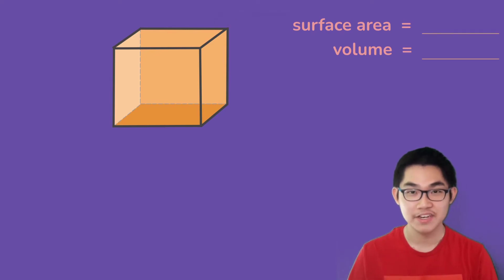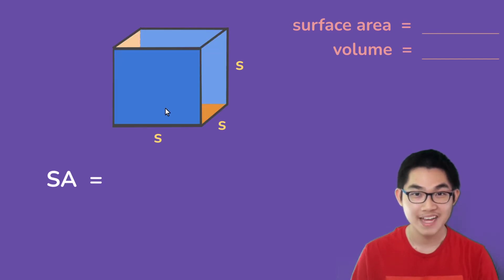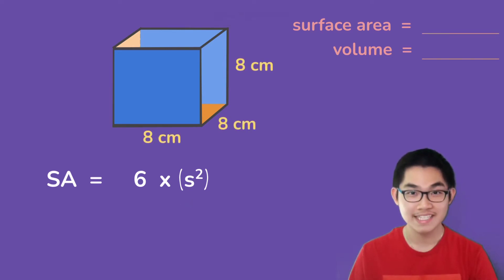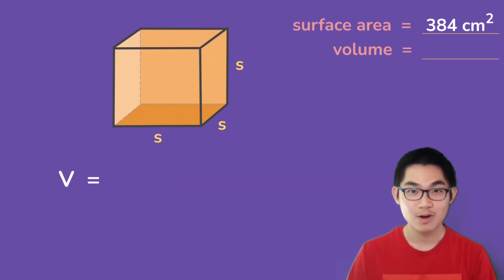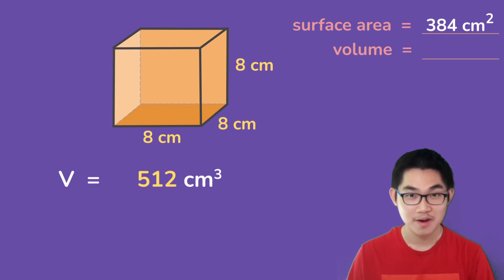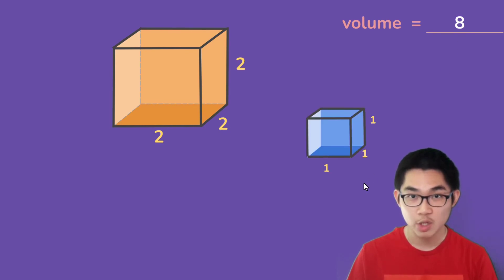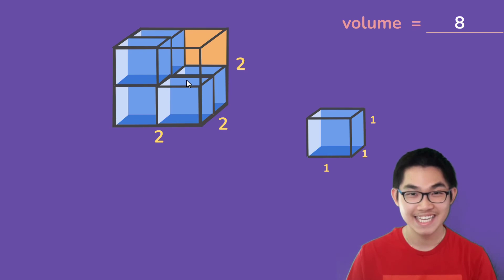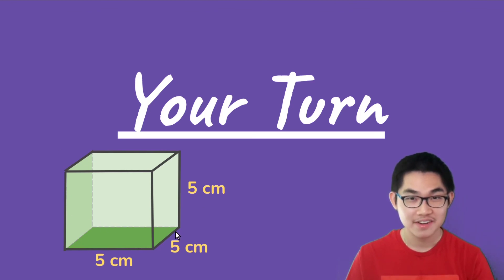Find the Surface Area and Volume of Cubes!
In this video, I'll show you how to find the surface area and the volume of cubes. A cube is like a box that has the same length, height, and width. Because of that, each side of cube is a square. To find the surface area of a cube, we need to count all the squares sides of the cube and find the total area. The formula for the surface area of a cube is SA = 6 x s^2, where s is the side length. This is because there are six square sides to a cube, and the area of each square is s^2.

To find a cube's volume, you need to use this formula: V = s^3. Basically, you just take the side length and multiply it by itself three times. Another way to find the volume is if you fill your cube up with unit cubes (cubes that have 1x1x1 sides). For example, if you have a cube with a side length of 2, then the volume would be 8, since 2 x 2 x 2 is 8.

By the end of the video, I hope that you learned how to easily find the surface area and the volume of cubes. This is one of my favourite exercises in math because it is so easy. In the next video, instead of the surface area and volume of cubes, I'm going to show you how to find the surface area and volume of rectangular prisms, and the method is pretty similar.